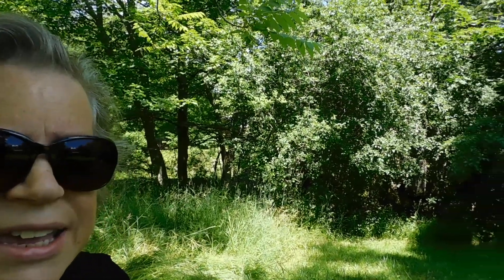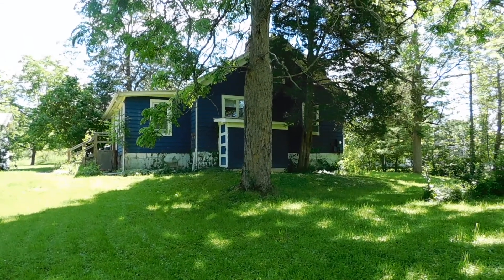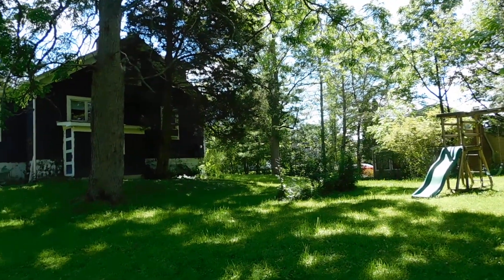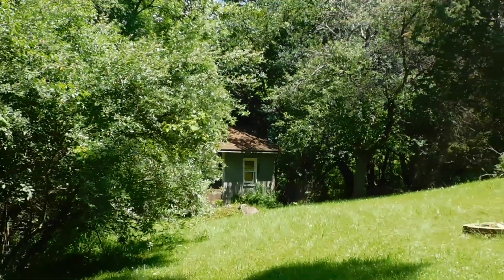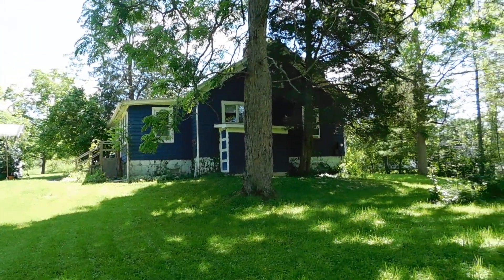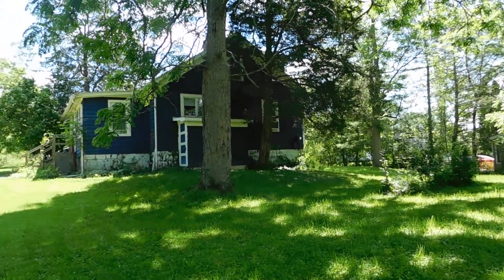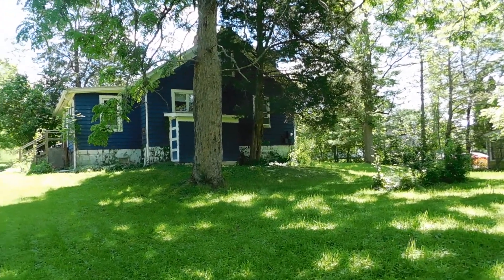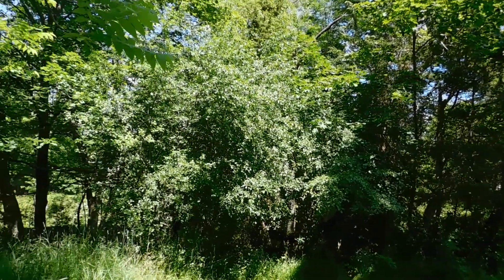SOLD in 2022: 331 Strawberry Hill Circle, Belle Sherman, Ithaca NY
Hidden Belle Sherman Gem! You'll find this off Eastwood Commons but it's not part of the HOA. Direct access to East Ithaca Rec Trail to Cornell, this unique setting offers privacy in the Town of Ithaca/Belle Sherman Schools. Cape Craftsman with a mixture of natural woodwork & modern updates including renovated full bath on main floor. There's an open kitchen/dining with laundry nook. Pellet stove insert in living room brick fireplace. 2 main level bedrooms, one with accessory den/home office. Upstairs there are 2 nice-sized bedrooms including options for adding 2nd full bath. Good closet spaces too! Full basement with walk-up exterior access. Natural gas heat with multi-zones for temperature control up & down. Muni water/sewer. Unheated mudroom off kitchen. Outside you will find 2 detached outbuildings including a 1-car garage plus a concrete workshop/storage building. Firepit and playset in yard. Enjoy Belle Sherman living with Town taxes & no sidewalks to maintain!